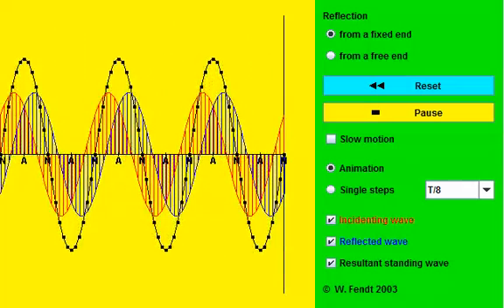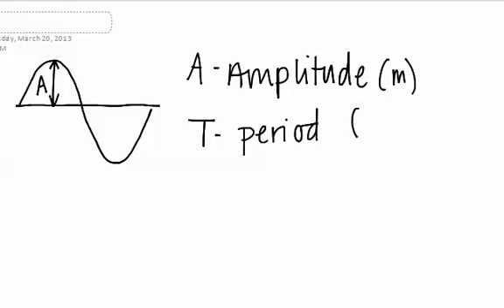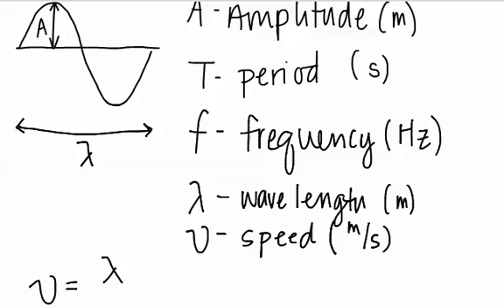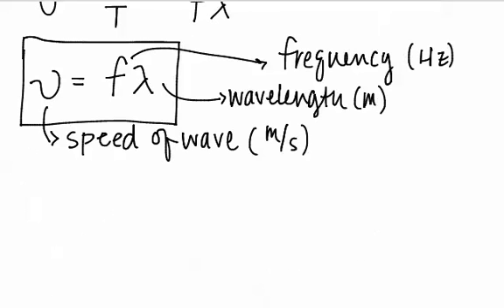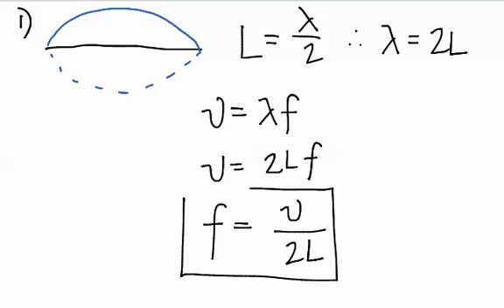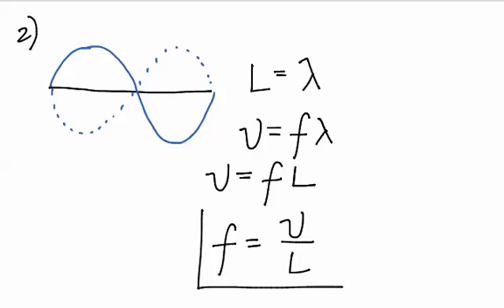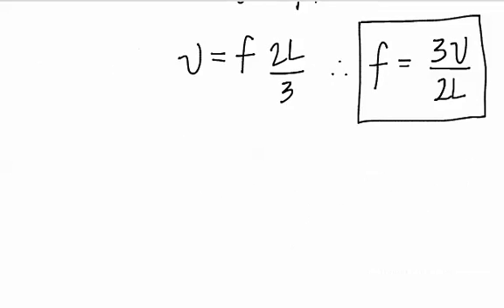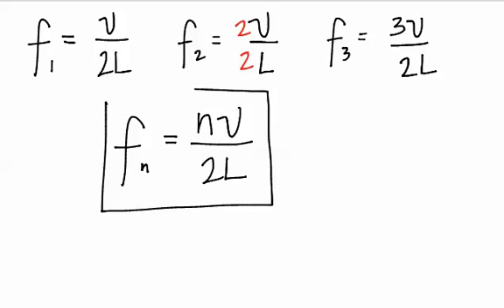P1 U9 Standing waves Pt1